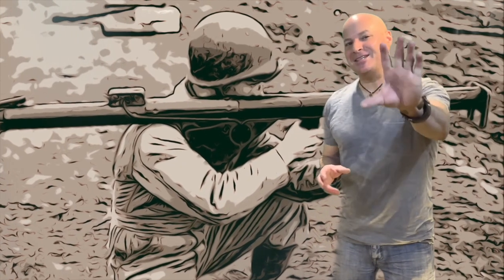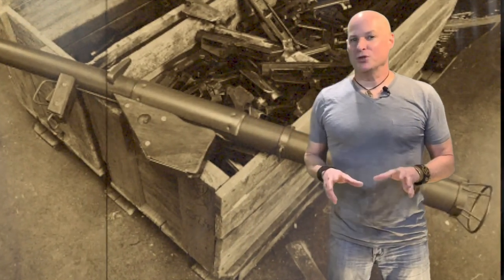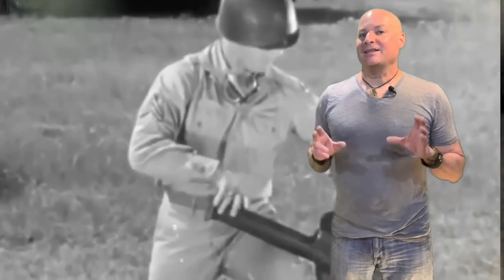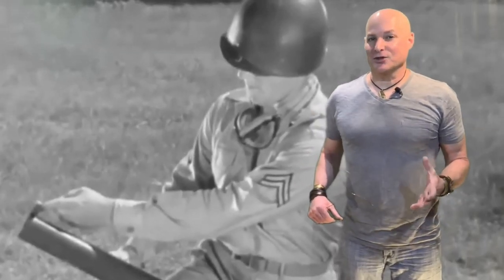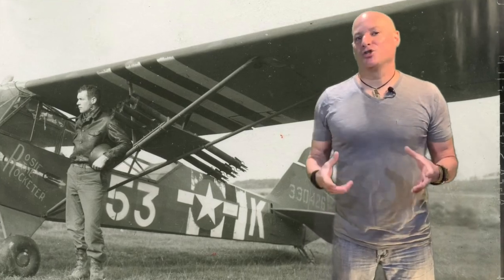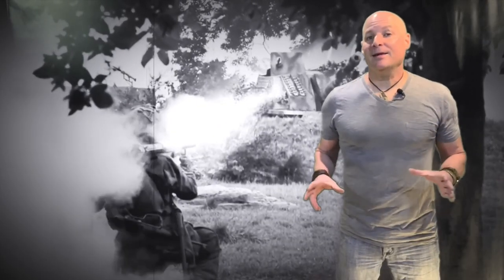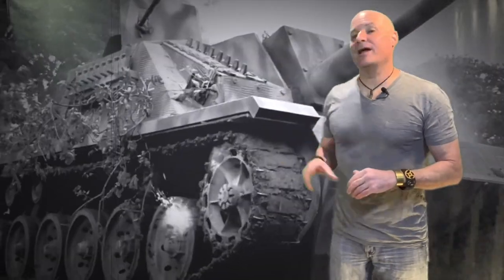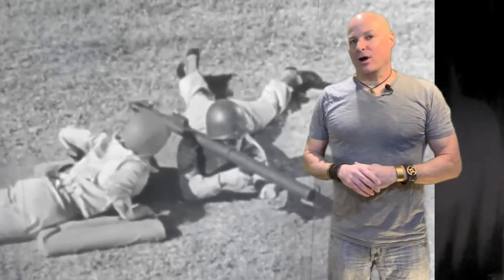Discover the Hidden Power: WW2 Bazooka and Its Secrets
Do you REALLY know how a Bazooka works?

History X covers five crazy secrets you may not have known about the M1A1 Bazooka anti-tank rocket launcher.

0:00 Intro
0:10 Allies' Four Tools to Victory
0:45 Bazooka vs Grenade Launcher
1:15 How the Bazooka got its name
1:52 The prototype bazooka
2:42 The Bazooka's versatility
2:55 Bazookas strapped to airplane wings
3:03 Bazooka was battery powered
3:53 The Bazooka never launched a grenade
4:25 Bazooka against the German Tiger tank
4:40 The German Panzerschreck
4:55 Why the Bazooka was dangerous to fire

When I was a kid thinking about World War Two, I thought the Bazooka was simply a grenade launcher. I couldn't have been more wrong.
The Bazooka actually launched a shape charge that allowed soldiers to knock-out German tanks during World War II. In fact the Bazooka was such a successful weapon, the German Army captured several of them, reverse-engineered the design, and created their own version known as the Panzerschrek.
In this video we discuss how the Bazooka received its name, how it was developed, and how it was used on the battlefield.

Components used to create this video...

iPhone XR

Lavalier Microphone

Sony ICD-BX140 4GB Digital Voice Recorder

Smartphone Tripod Mount

Amazon Basics Lightweight Camera Tripod

Thank you for checking out HISTORY X!

Many sources were used as the basis for the content of this video. They include the following.

1. Rottman, Gordon L. (2012). The Bazooka. Osprey Publishing. ISBN 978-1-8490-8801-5.
2.  "Piper Cub Tank Buster". Popular Science. New York: Popular Science Publishing Company. 146 (2): 84. February 1945. ISSN 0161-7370
3. Green, Michael; Green, Gladys (2000), Weapons of Patton's Armies, Zenith Imprint Press, ISBN 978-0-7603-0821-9
4. Mayo, Lida (1968). The Ordnance Department: on Beachhead and Battlefront. Washington, DC: Office of the Chief of Military History, Department of the Army.
5. TM 9-294: 2.36-inch A.T. Rocket Launcher M1A1, US War Department, September 1943
6. US War Department Official Training Film TF-18 1166, Army Ground Forces Signal Corps Production "The Anti-Tank Rocket M6"